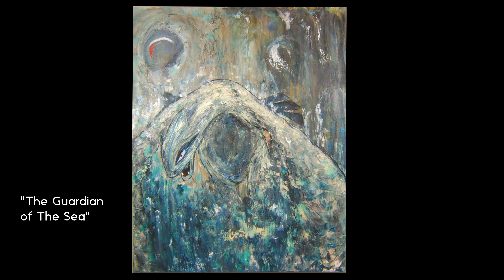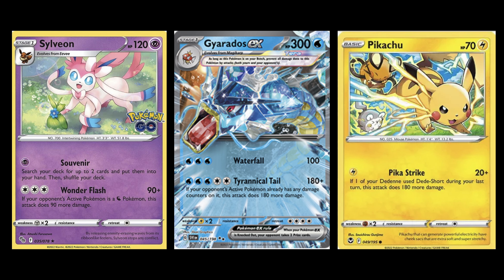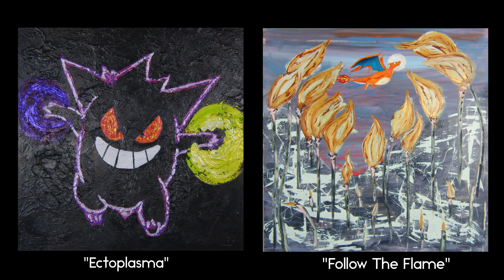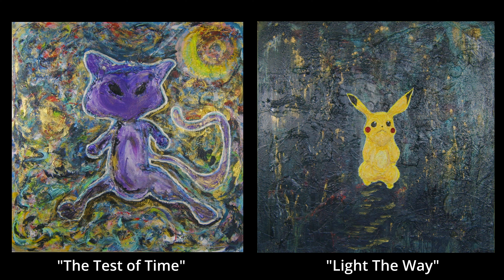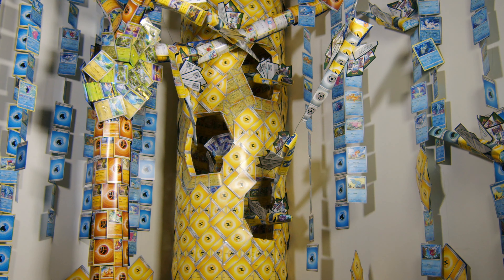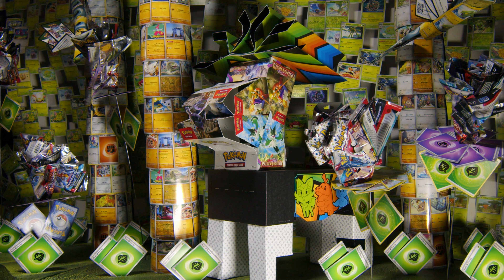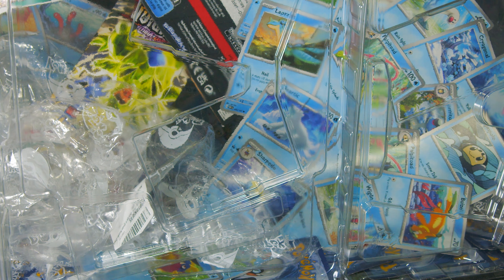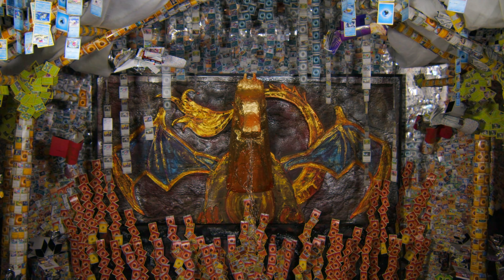Grit Gallery Presents - David Lionheart "The Pull" promo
Exhibit runs January 6, 2024 - April 14, 2024
Grit Gallery - 115 Broadway - Newburgh NY

The Pull is an artistic representation of Lionheart's 2 year experience collecting and playing one of the worlds most recognizable games. “I found so much inspiration from seeing the joy and excitement that the cards and characters brought to the community of collectors of all ages. I pulled a card valued at $200.00 while opening my very first pack at Silver Sun game shop in Montgomery NY. I was hooked after that. There is such a strong dedication to preserving the vintage collectibles and an electrifying excitement at the brink of every new release. It literally “Pulls” you in.”

The exhibit is composed of larger than life, fully textured paintings of the iconic characters as well an earth friendly sculptural experience re-purposing the bi-product of the collecting process; doubles, wrappers, boxes, packaging etc… “ I wanted to create some thing magnificent out of something that would normally be discarded, to show people a non-digital world that can still transport the imagination to an incredible place”

In an effort to share the game with the community, Lionheart and his team will be donating over 5,000 cards to kids who want to collect, play and learn the game but might not have access or the financial means to do so. There will be scheduled art classes run out of the gallery,  focused around engaging the community in exploring their own artistic representation of the timeless characters.

Thank you to Dying Industry Films for the full service production on all our content for this show. visit them